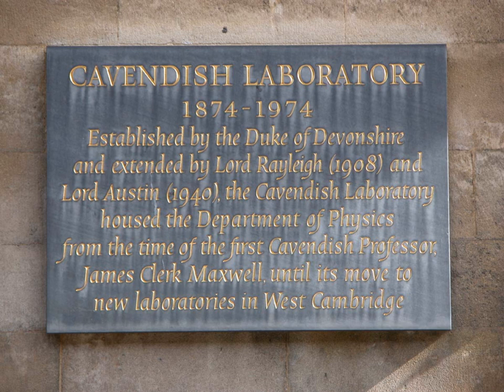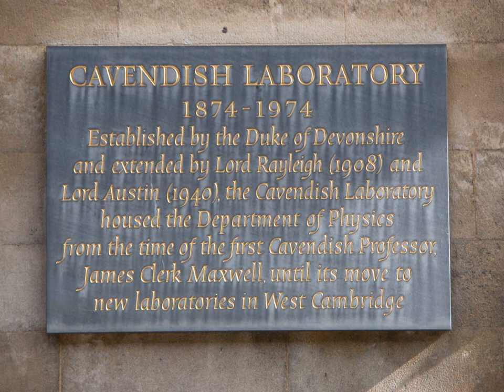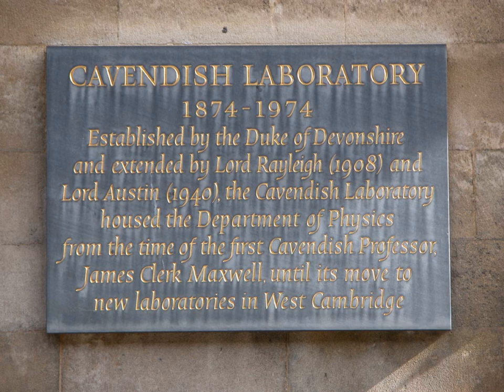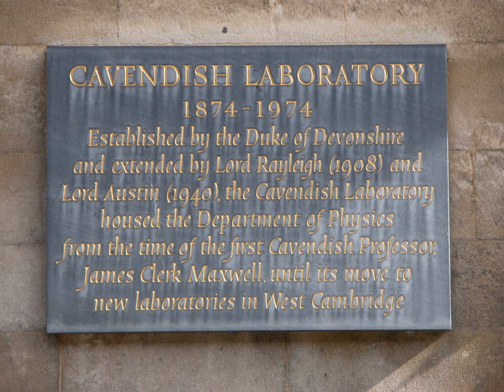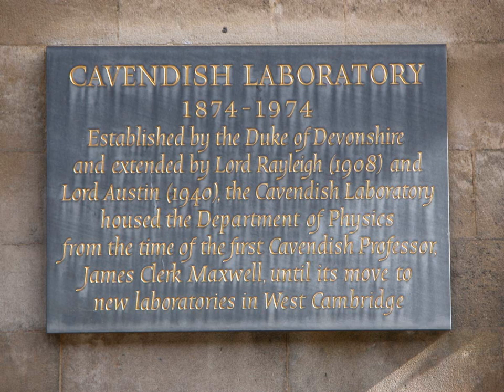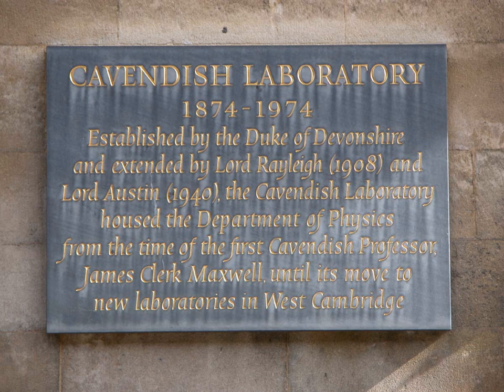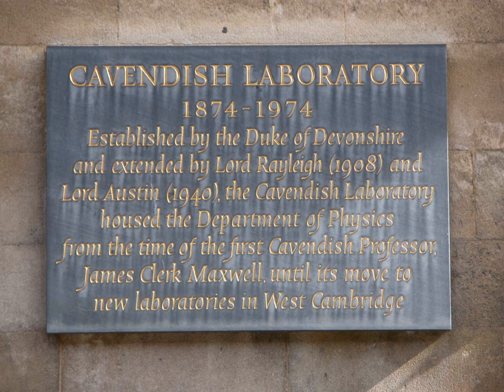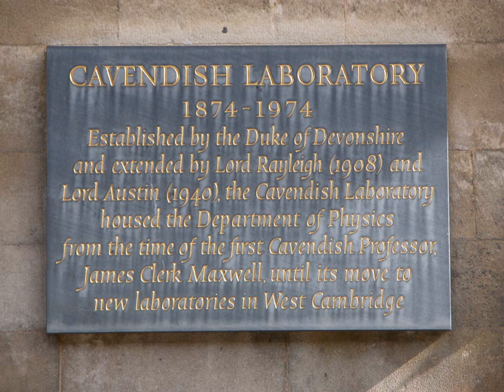Theory of Condensed Matter | Wikipedia audio article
00:00:44 1 History
00:02:55 1.1 Nuclear physics
00:04:03 1.2 Biology
00:07:50 1.3 Cavendish Professors of Physics
00:08:11 1.4 Heads of department
00:08:20 2 Cavendish Groups
00:08:35 3 Cavendish staff and alumni
00:08:57 3.1 Notable senior academic staff
00:09:14 3.2 Notable emeritus professors
00:09:36 3.3 Nobel Laureates at the Cavendish
00:09:46 3.4 Alumni

- Socrates

SUMMARY
The Cavendish Laboratory is the Department of Physics at the University of Cambridge, and is part of the School of Physical Sciences. The laboratory was opened in 1874 on the New Museums Site as a laboratory for experimental physics. The laboratory moved to its present site in West Cambridge in 1974. As of  2011, 29 Cavendish researchers have won Nobel Prizes. In the Research Excellence Framework the Cavendish Laboratory is ranked as the 7th-equal best physics department in the country.